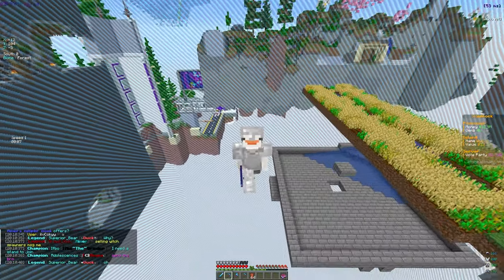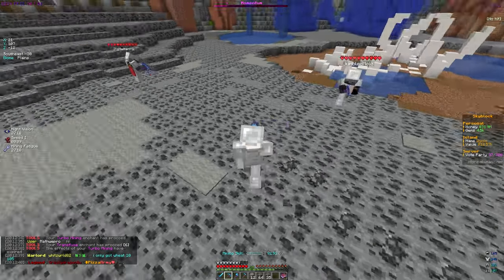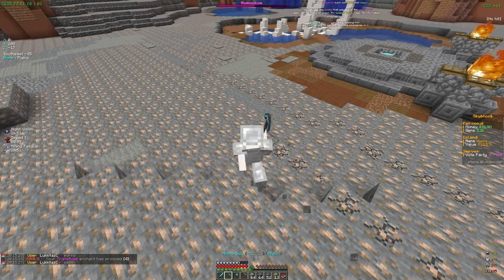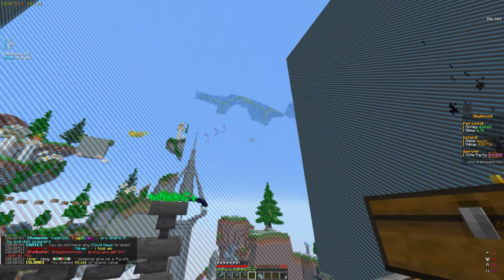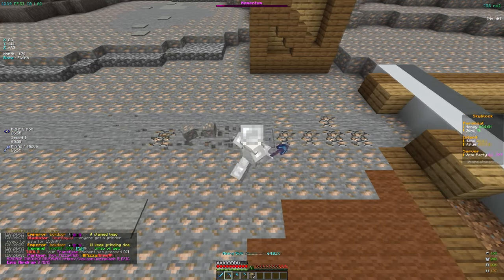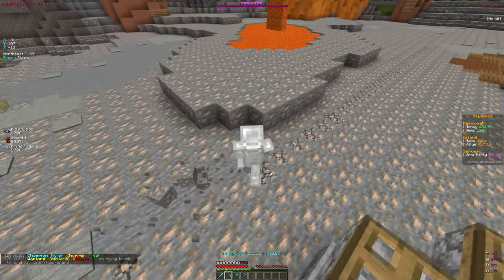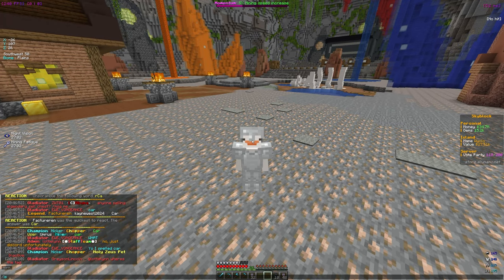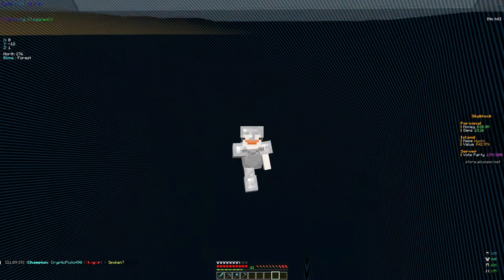NEW OVERPOWERED MINING METHOD BROKE MY ISLAND? *INSANE* | Minecraft Skyblock (AkumaMC)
minecraft,
minecraft skyblock server,
minecraft skyblock,
skyblocky,
skyblocky sun,
mcprison,
mcprison atlantic,
mchub,
mchub skyblock,
mchub prison,